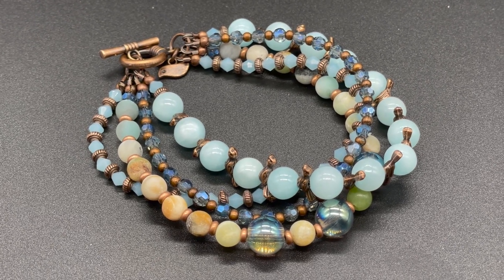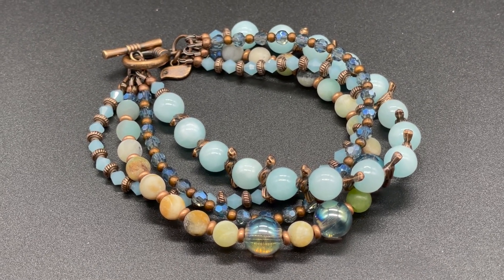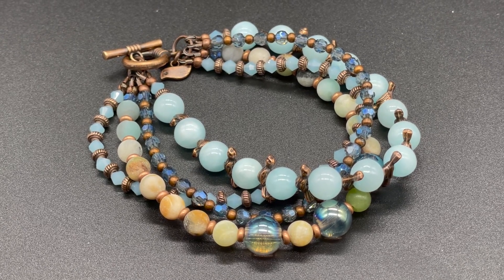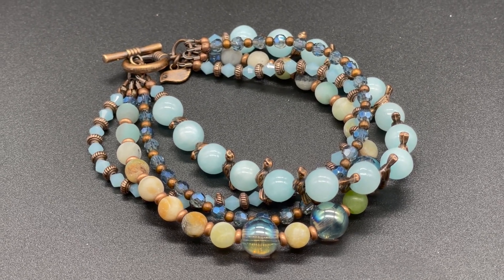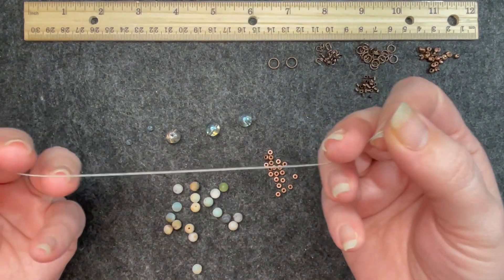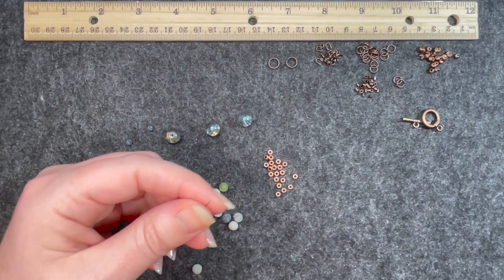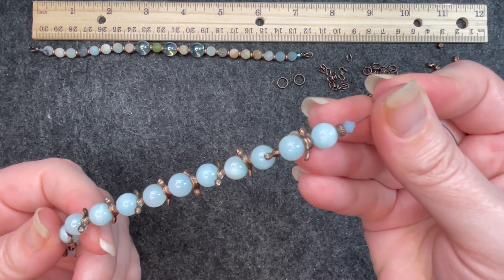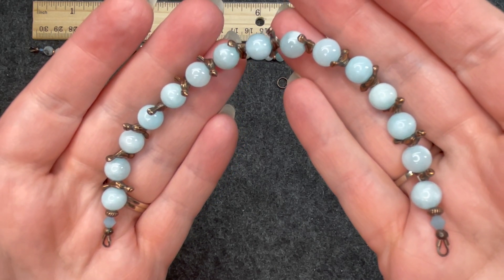Multi Strand Bracelet using March 2022 Bargain Bead Box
This is a video of me making a multi-strand bracelet using mostly the March 2022 Bargain Bead Box.  You are all awesome!

Engraved round flat spacer beads used
Round ball spacer beads
Crimp tubes and crimp covers used
Jump rings used
Flat spacer beads used
Wire Guardians Used